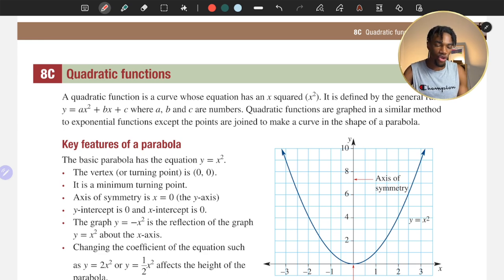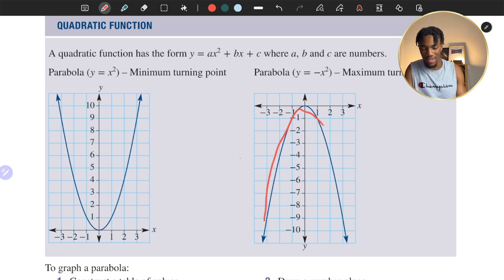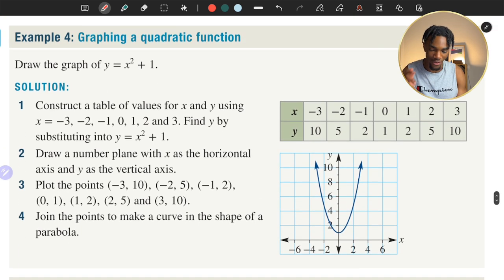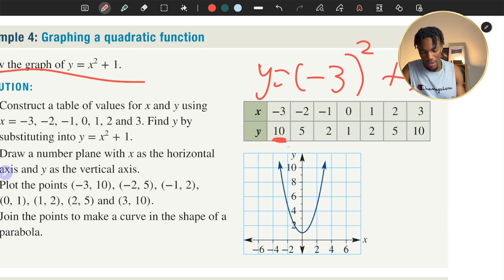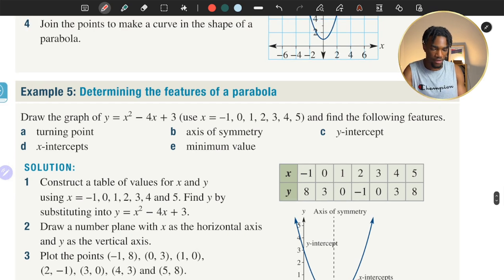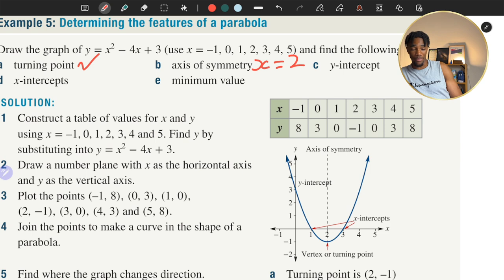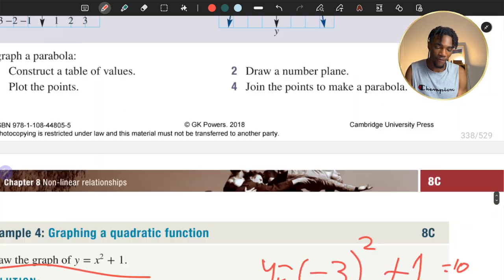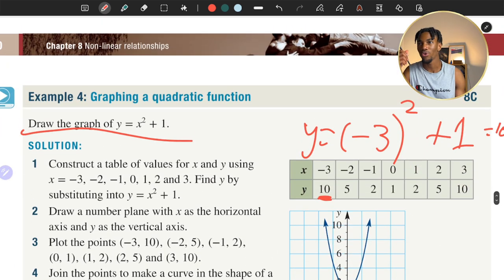Non Linear 3: Quadratic Equation - Part 1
NON LINEAR RELATIONSHIPS